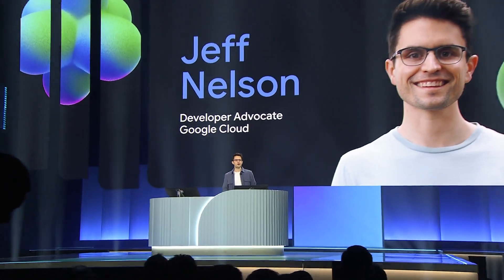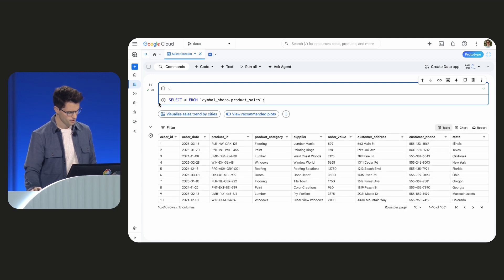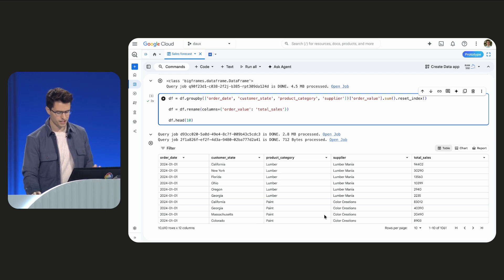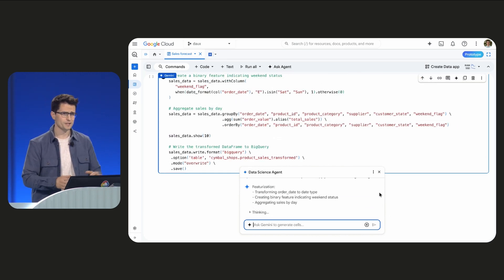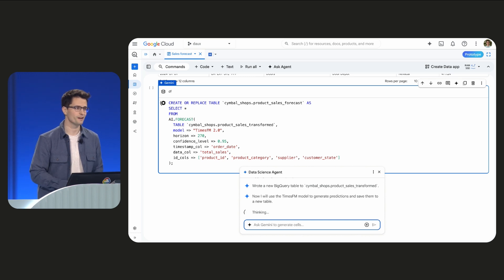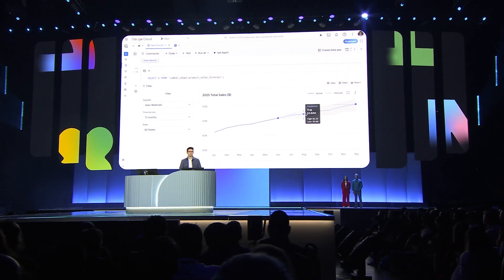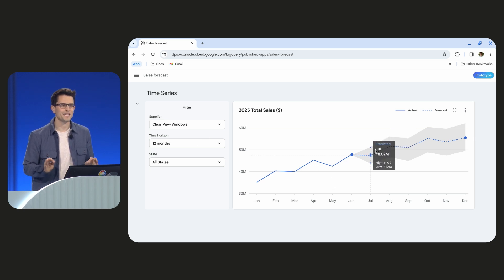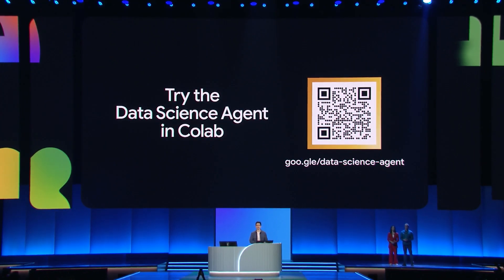Data agents: Automated and accelerated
Jeff Nelson gives us sneak peek at the future of data science with a demo of an upcoming agent that can help you turn raw data into a data app in minutes.